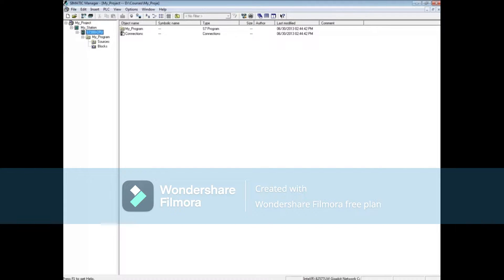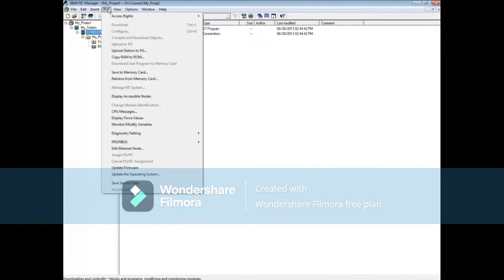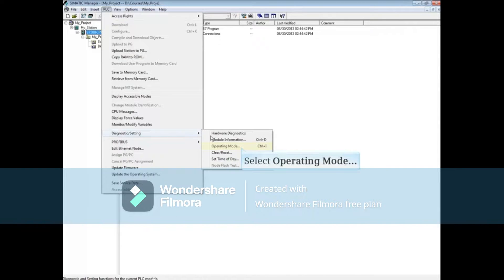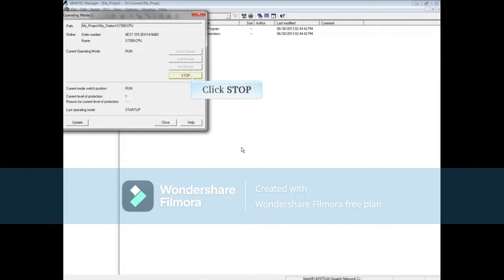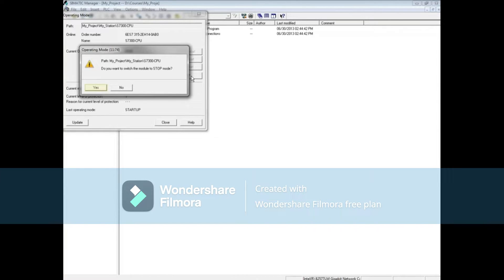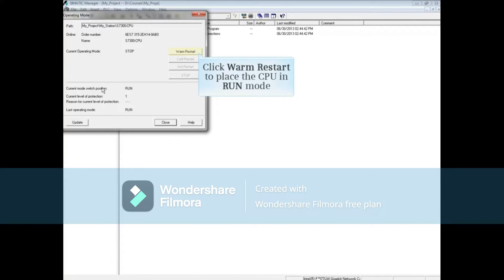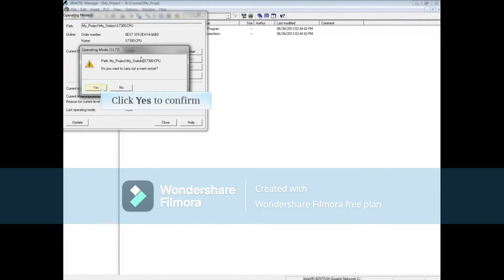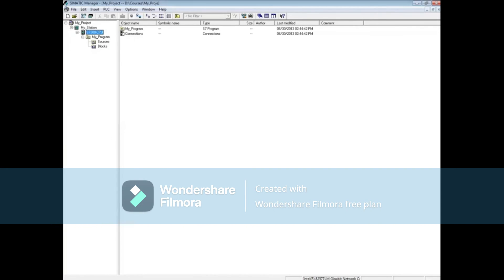86: Stop and Start the PLC from SIMATIC Manager || Simatic Manager Step 7 Tutorial